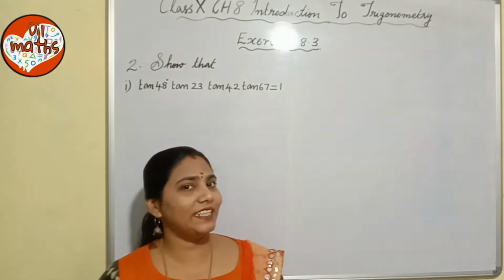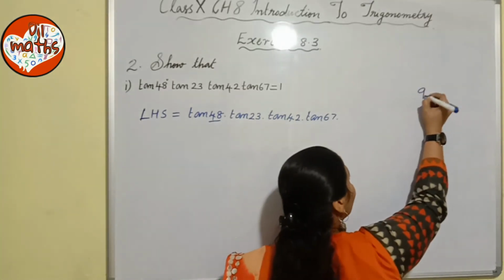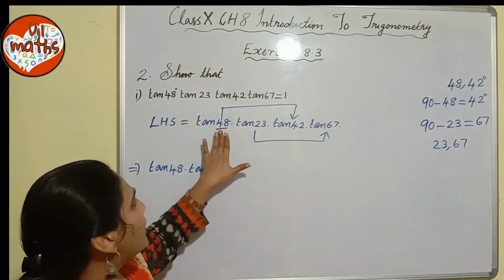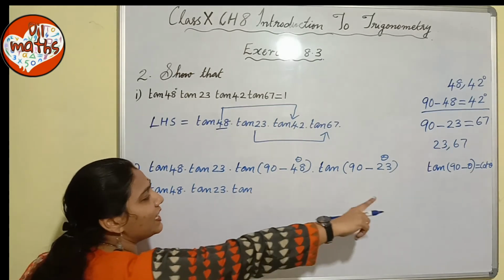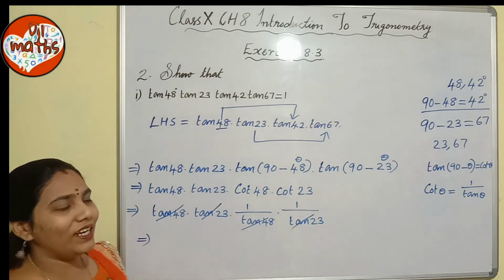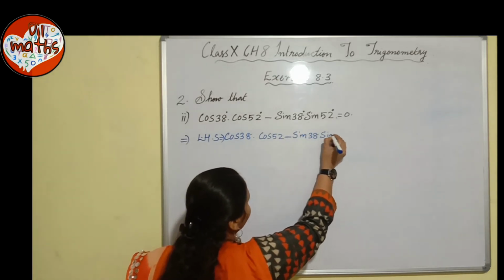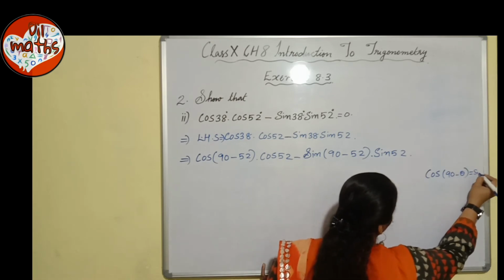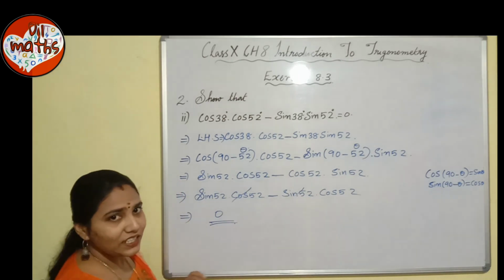Class 10 Trigonometry Exercise 8.3 Question 2 | CBSE| NCERT